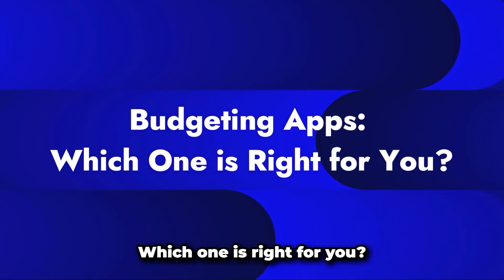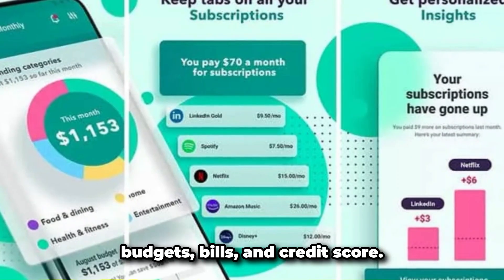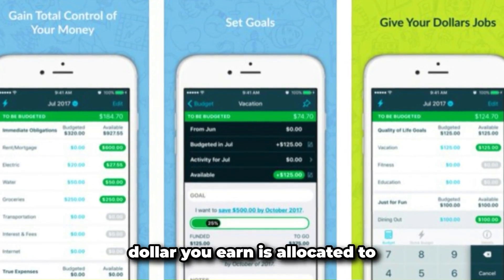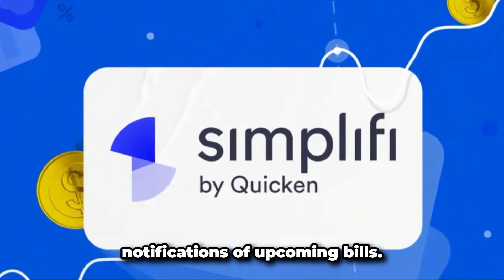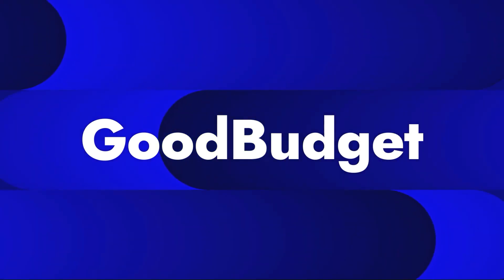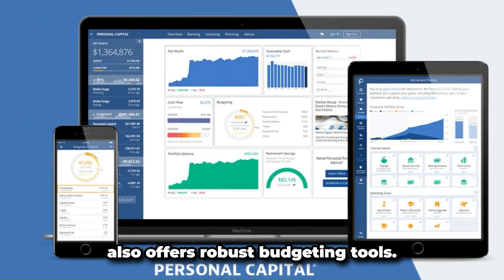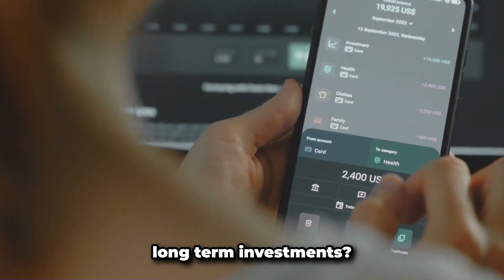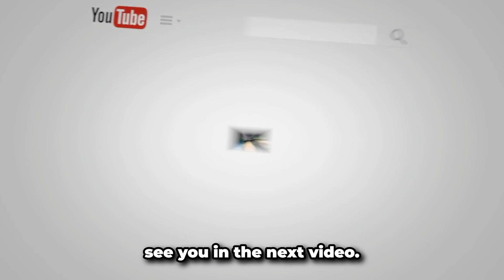Which is the best budgeting app in 2024?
There are a vast number of budgeting apps available, each coming with its own unique set of tools and features. The best one for you depends very much on your personal needs and preferences in budgeting. Here are a few notable apps you can consider:

Click this link below to never miss a video!

Welcome to Money Mindset, where we empower you to take control of your finances. Our mission is to provide practical and actionable advice to help you grow your wealth and achieve financial freedom. Whether you're looking to increase your income, save more, or invest smarter, our expert team is here to guide you every step of the way. From budgeting and saving tips to investment strategies and financial planning, we cover it all. Join us on our journey to a better financial future. Let's create a money mindset that leads to success and prosperity.